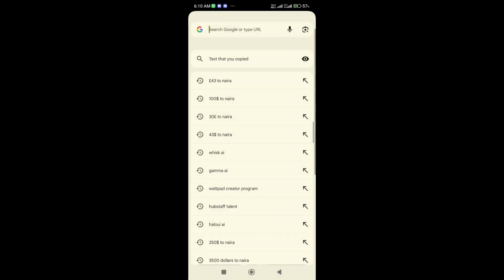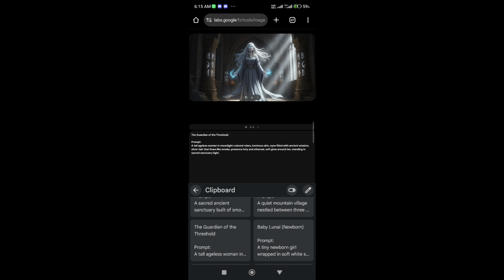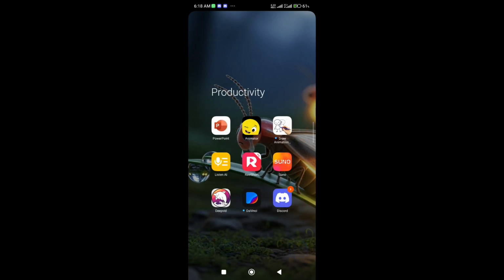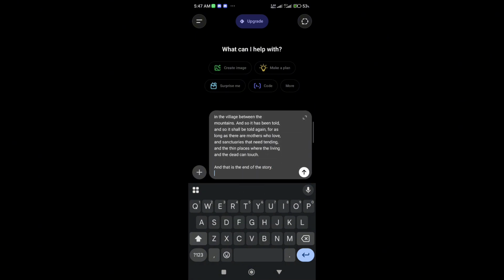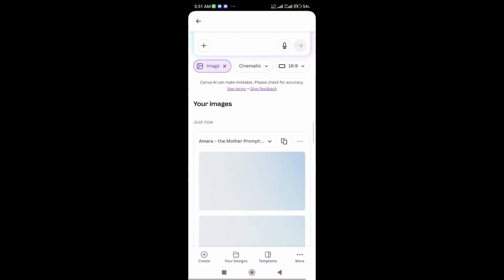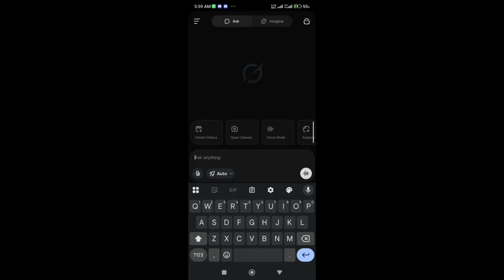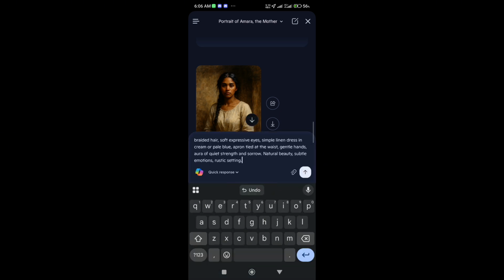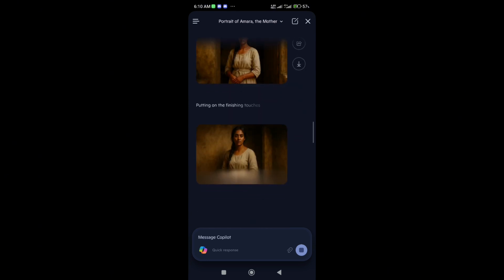Step by step live tutorial on how to generate prompt, consistent images and engaging storyline